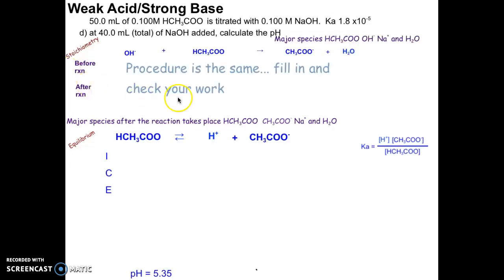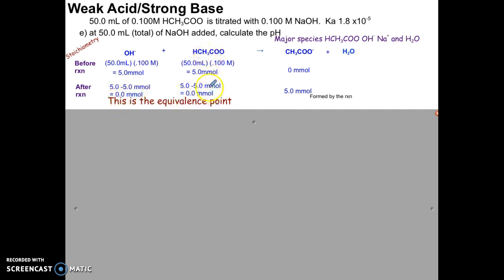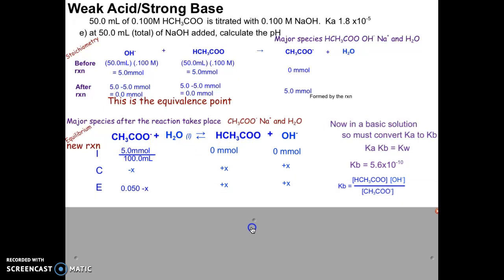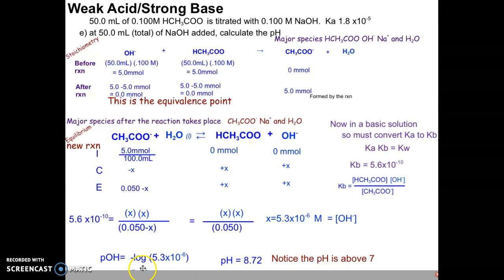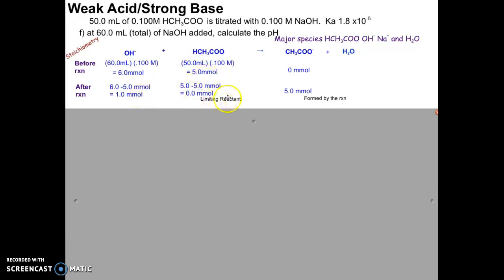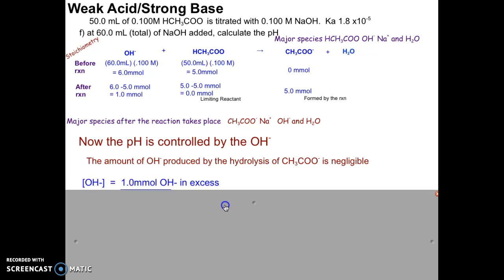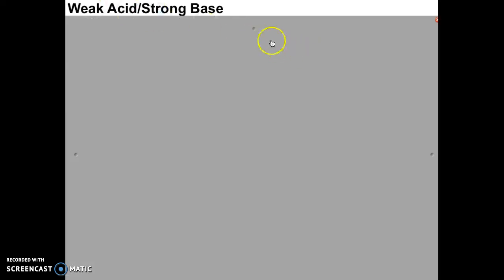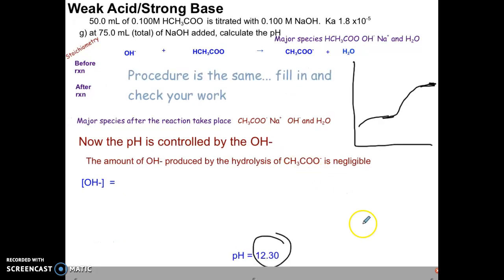EPHS AP Chemistry WeakAcid Strong Base Titration Part 2